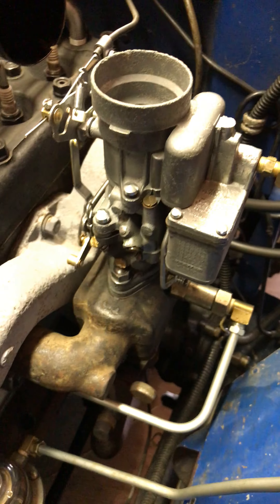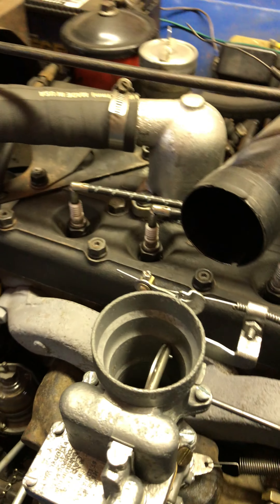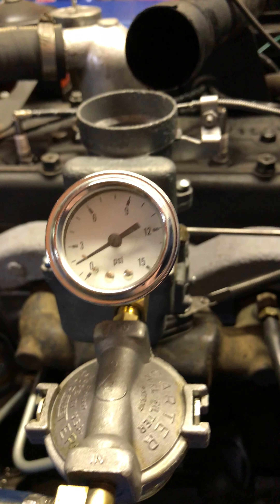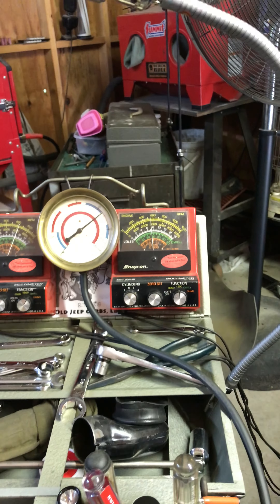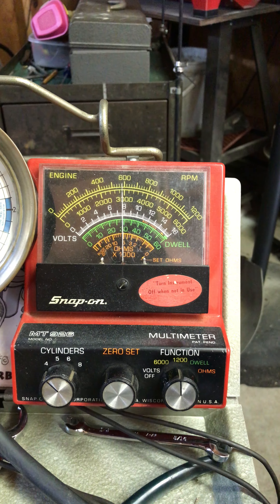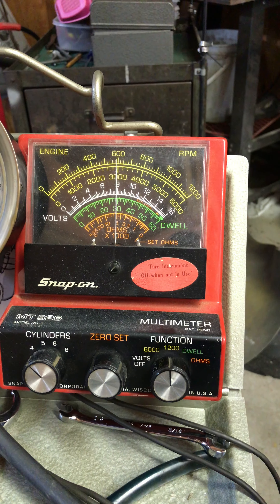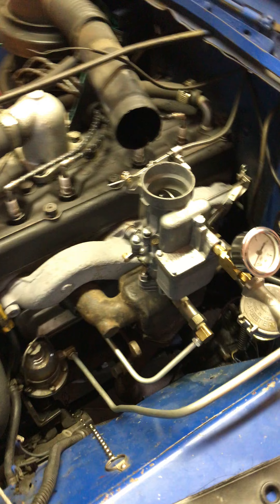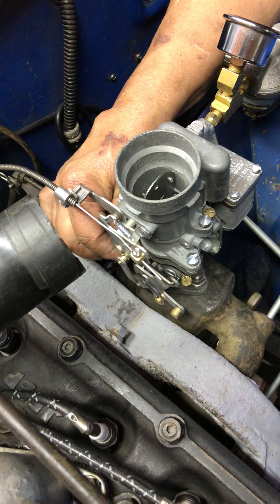Doc Dave's 539S final test